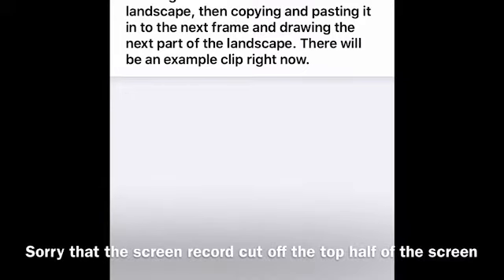Drawing Each Part Of A Landscape In A Different Frame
Made with FLIPACLIP